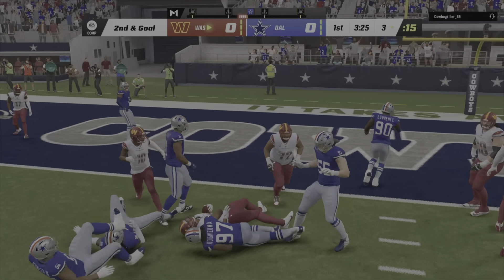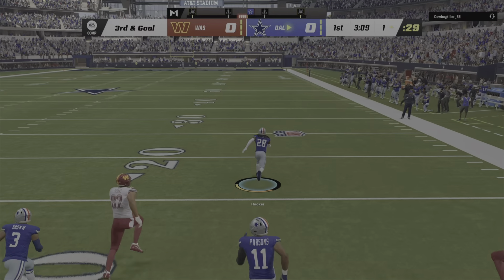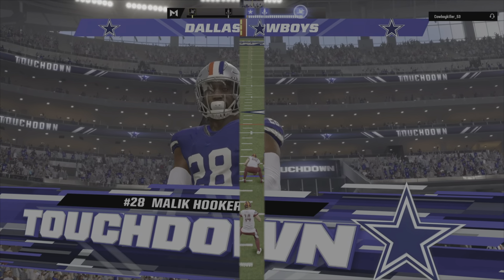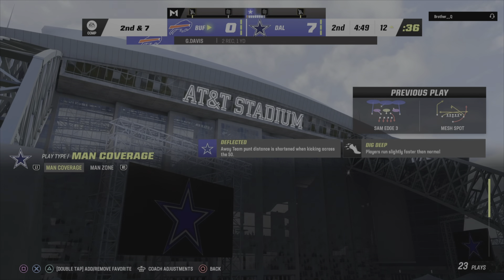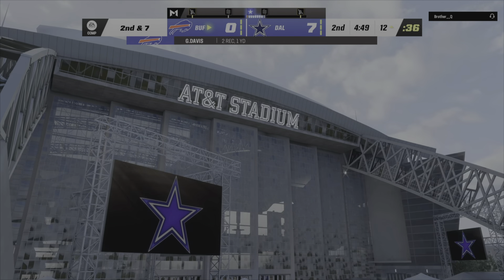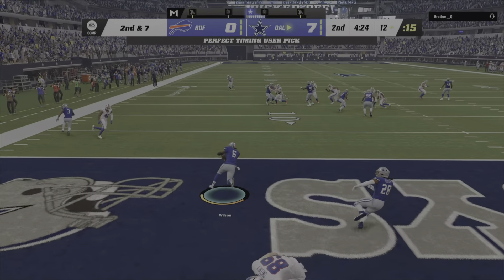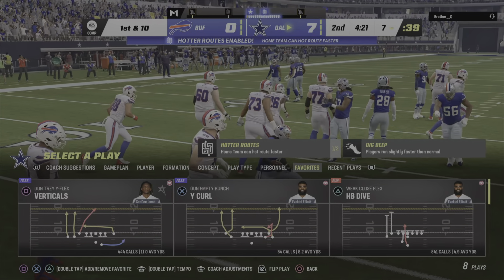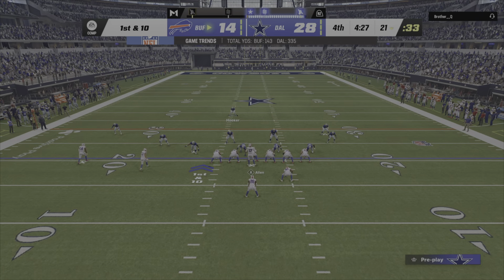Film - PROJECT - 2023_1_24_23_16_5*